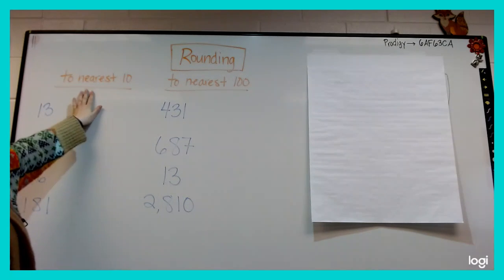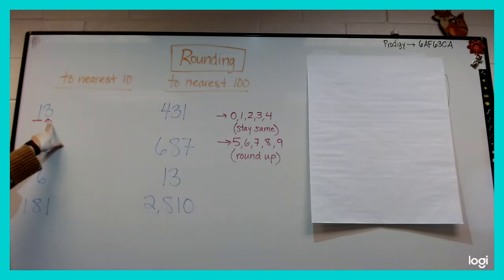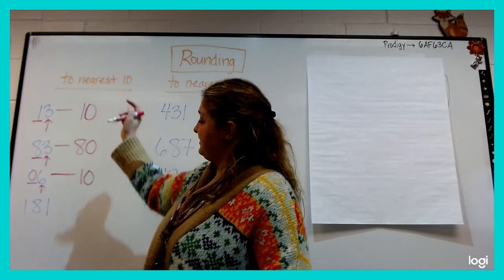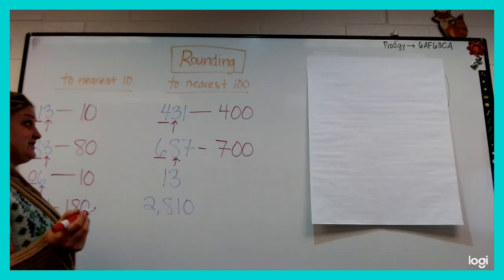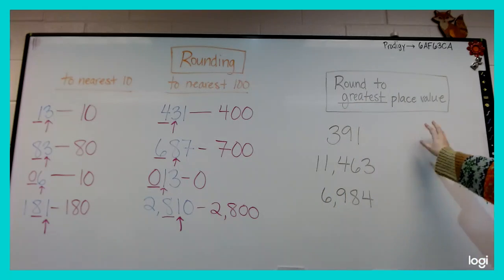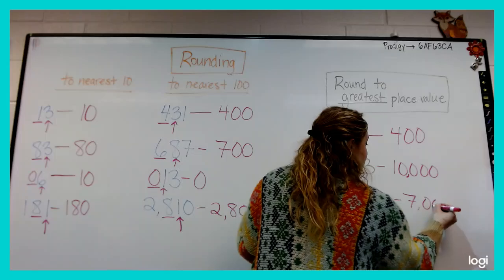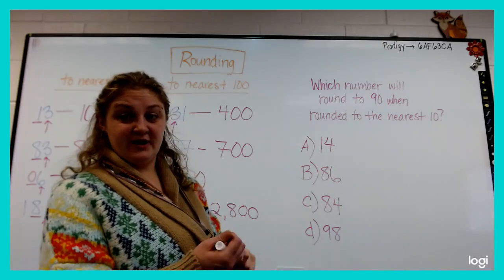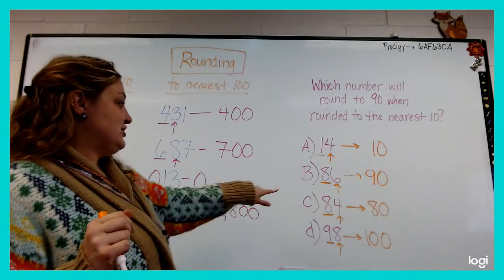Math Review: Rounding